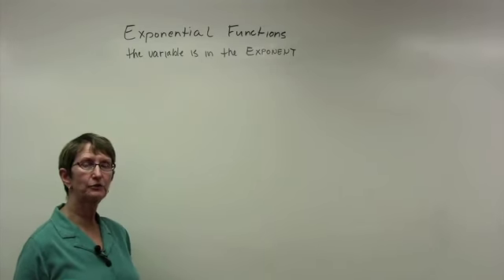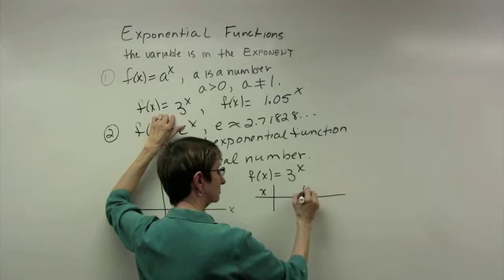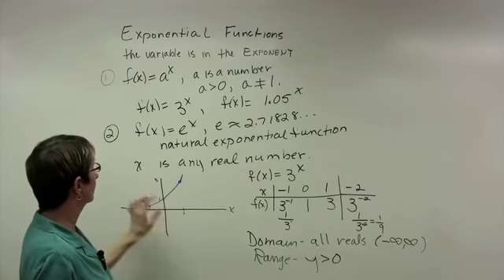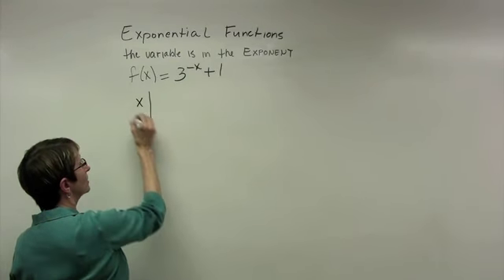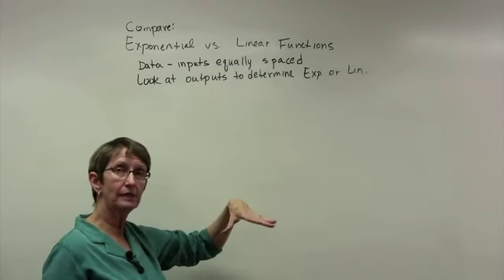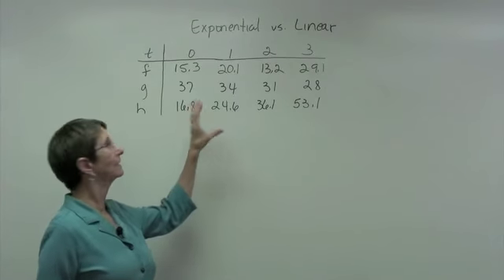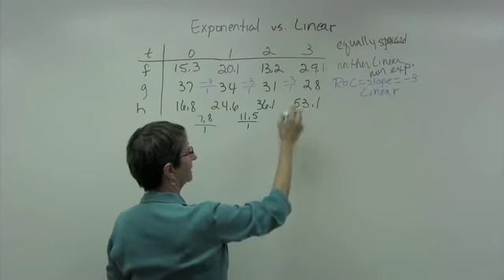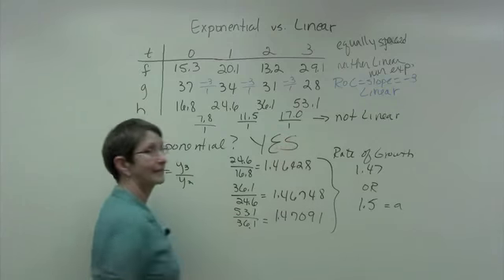Math 1525 - 1 5 Exponential Functions